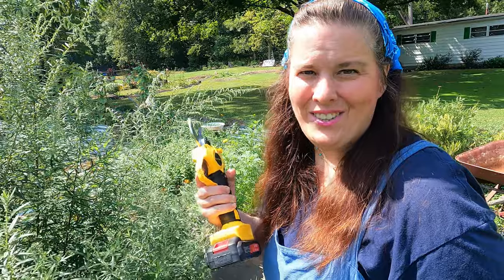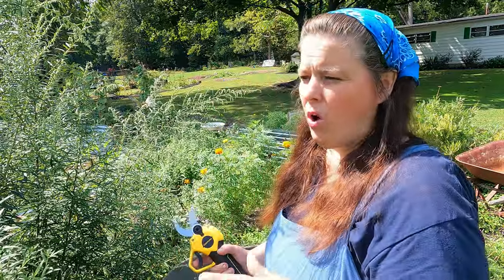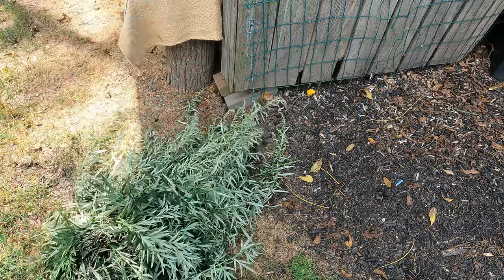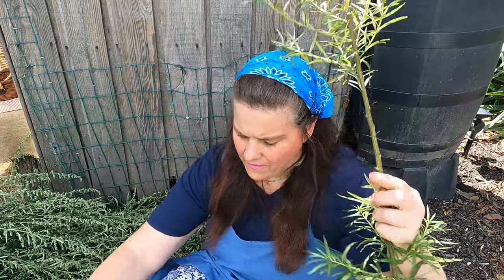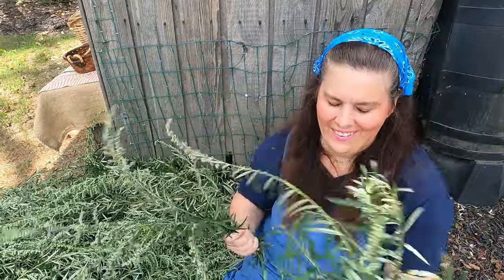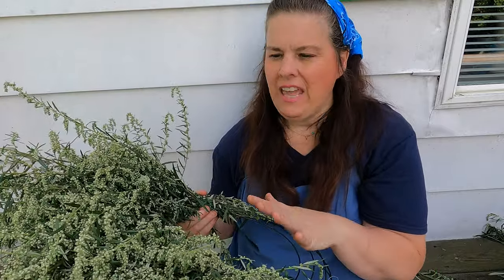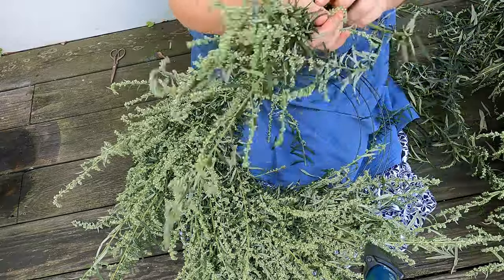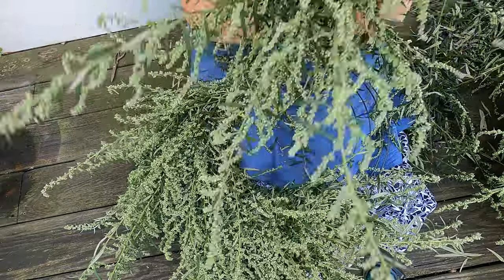Mugwort for the Provident Home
lowincomeaging Mugwort and what I make with it :)

Embrace a back-to-basics lifestyle and experience the simplicity and fulfillment it brings. Discover ways to simplify your life, reduce clutter, and reconnect with nature. Find peace and contentment through this lifestyle change.

SCHTUMPA 21V Electric Pruning Shears, 40mm(1.6 Inch) Cutting Diameter Electric Pruners for Gardening Heavy Duty with Replacement Blade Set, 2 Batteries and Charger

Oil Lamp